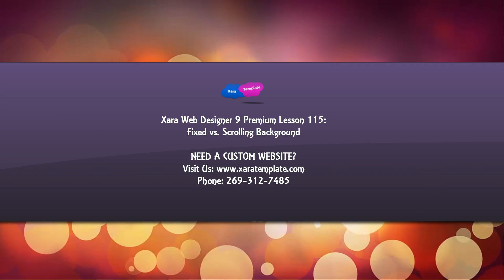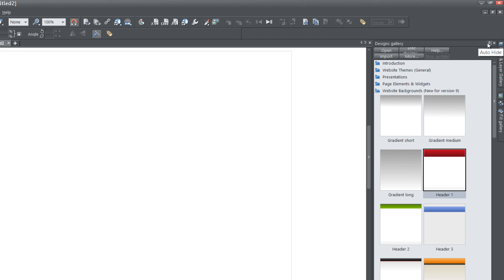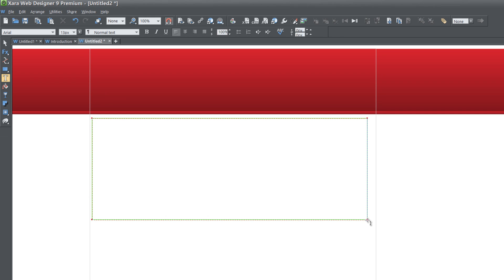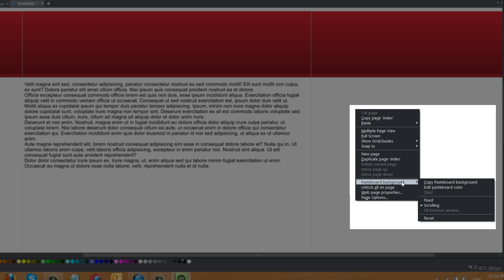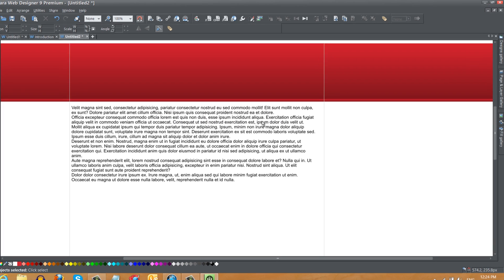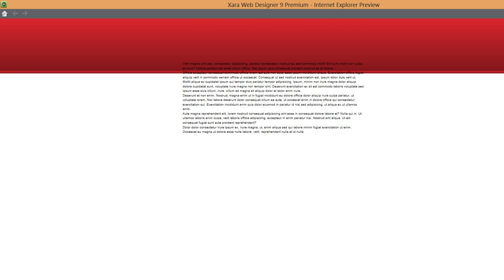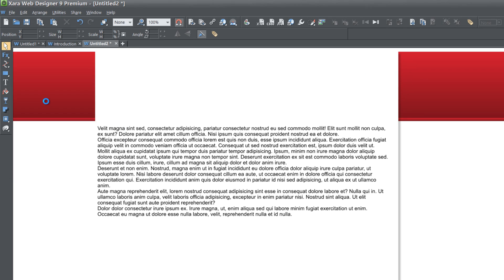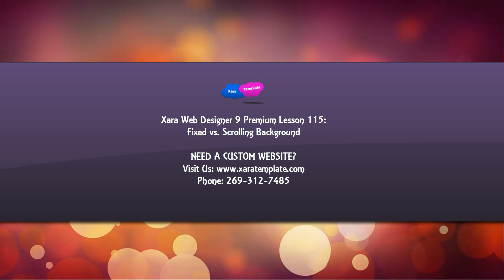Web Design Tutorials for Xara Web Designer 9 Premium: Scrolling vs. Fixed Background Lesson 115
Web Designer Tutorials for Xara Web Designer 9 Premium. This web design tutorial will show you the difference between a scrolling full-width background versus a fixed full-width background. By default a full-width background from the designs gallery will automatically be set to scrolling. When you set the background to fixed I recommend giving the web page a color so that content doesn't overlap certain parts of your background where text or other content might not be as visible. Remember by default the page background is set to transparent.